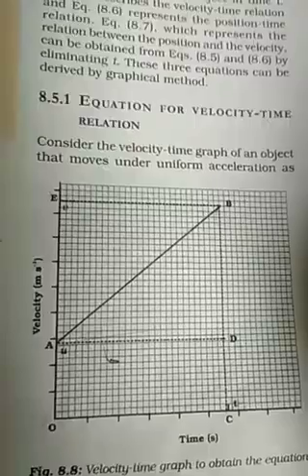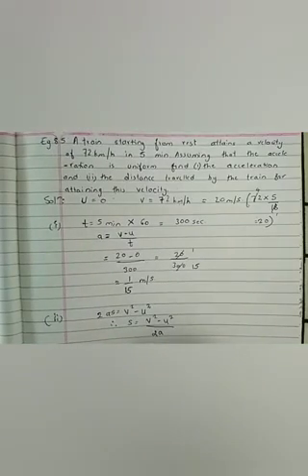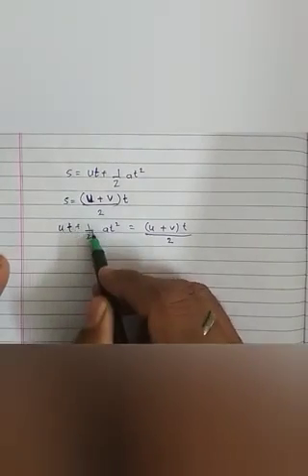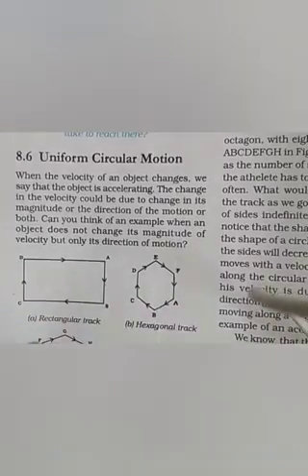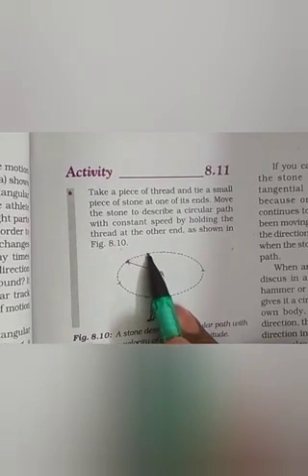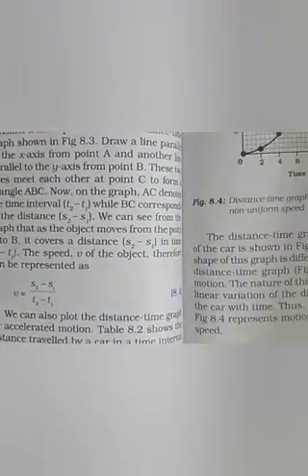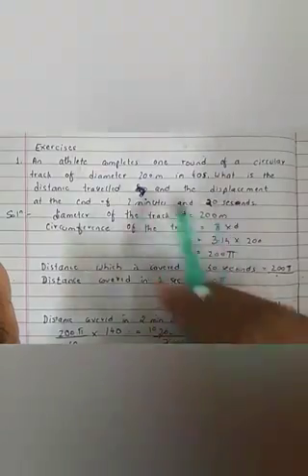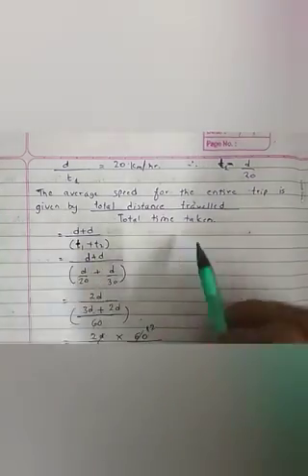class-9 Science "Motion" part-4